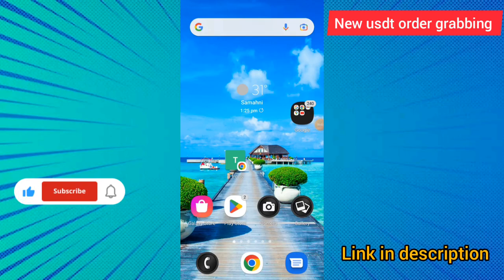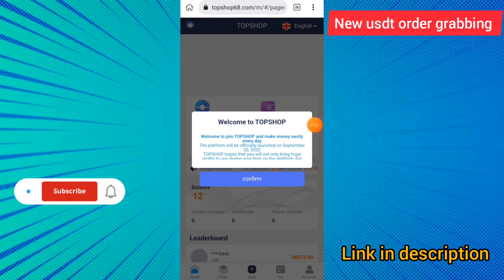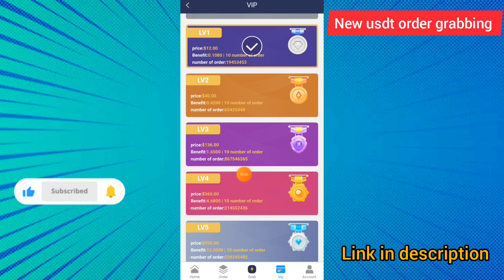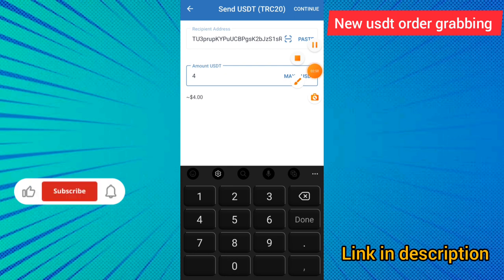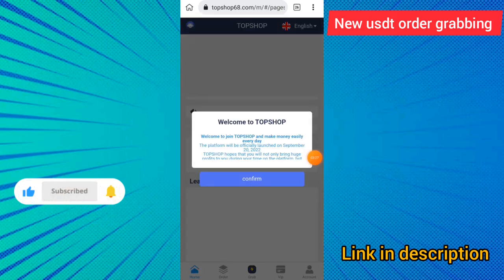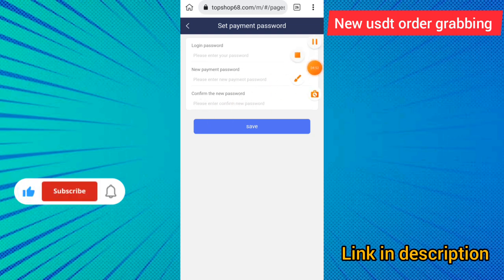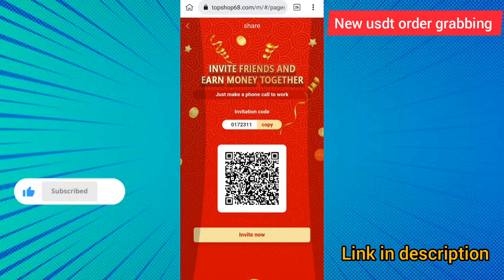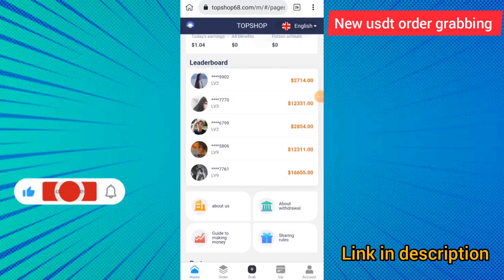New Usdt Order Grabbing Site| Complete Tasks to earn money| Live Withdraw Proof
The world's first online part-time platform with more than 300 billion US dollars of commission reserves, I have joined, what are you waiting for...（Launch time: September 20, 2022）

Minimum withdrawal: 1USDT, handling fee 0%

VIP level rebate information:
VIP0: Register for an experience account/the system will give 8 USDT/recharge 4 USDT to upgrade to VIP1.
VIP1: Price 12 USDT / Daily commission 1.06 USDT / Monthly income 31.8 USDT.
VIP2: Price 40 USDT / Daily commission 4.1 USDT / Monthly income 123 USDT.
VIP3: Price 136 USDT / Daily commission 16.5 USDT / Monthly income 495 USDT.
VIP4: Price 360 USDT / Daily commission 46.8 USDT / Monthly income 1404 USDT.
VIP5: Price 950 USDT / Daily commission 130 USDT / Monthly income 3900 USDT.
VIP6: Price 2000 USDT / Daily commission 301 USDT / Monthly income 9030 USDT.
VIP7: Price 5200 USDT / Daily commission 935 USDT / Monthly income 28050 USDT.
VIP8: Price 12000 USDT / Daily commission 2380 USDT / Monthly income 71400 USDT.
VIP9: Price 26000 USDT / Daily commission 5600 USDT / Monthly income 16800 USDT.

Note: VIP Tier You can increase your daily commission by upgrading to a higher VIP tier by making up the difference.

When your invitation code is registered and recharged by a friend, the level 5 rebate ratio is as follows:
7% for tier 1 members, the other party recharges 1000 USDT, you get 70 USDT
3% for level 2 members, the other party recharges 1000 USDT, you get 30 USDT
2% for level 3 members, the other party recharges 1000 USDT, you get 20 USDT
1% for level 4 members, the other party recharges 1000 USDT, you get 10 USDT
0.5% for level 5 members, the other party recharges 1000 USDT, you get 5 USDT

Reminder: If you encounter problems that cannot be solved, please contact the online telegram customer service in time.